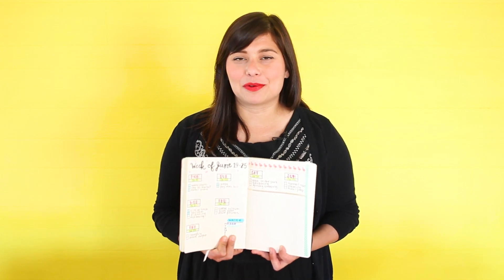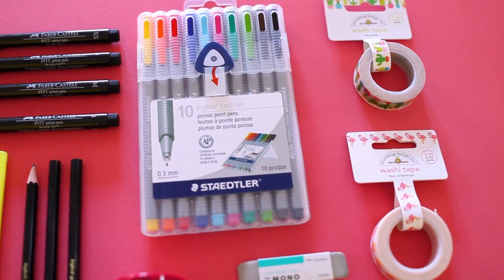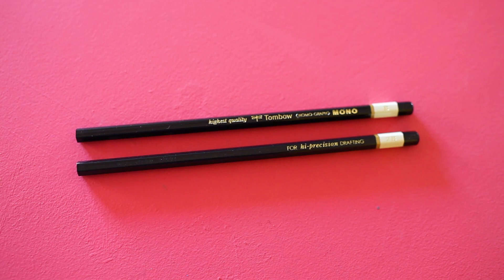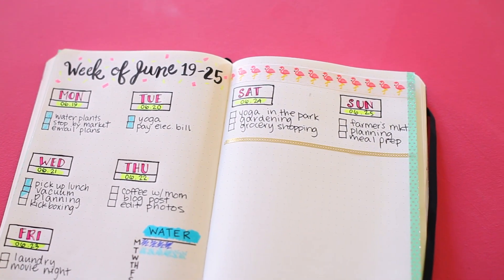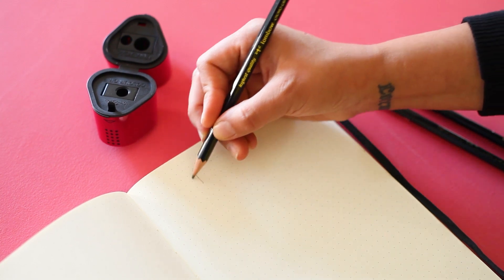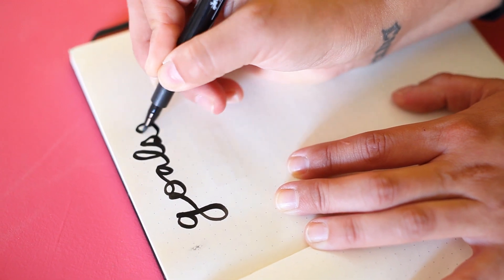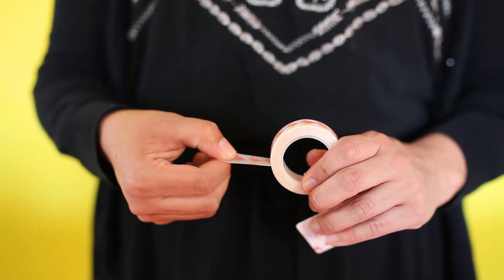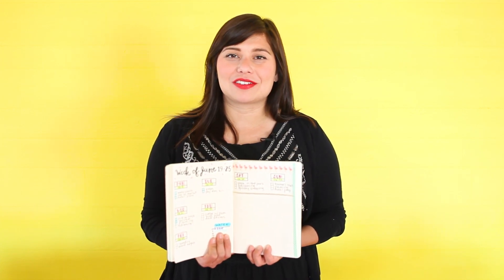Blitsy Bundle Bullet Journal Starter Kit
It's here! This exclusive Bullet Journal Bundle by Blitsy has everything you need to get started with Bullet Journaling. Right out of the box you'll be ready to dive right into your first bullet journal spread.

Blitsy is where creative people shop online. Our craft videos are for card makers, planners, paper crafters, scrapbookers, bullet journals, hand lettering, and all trending craft products!